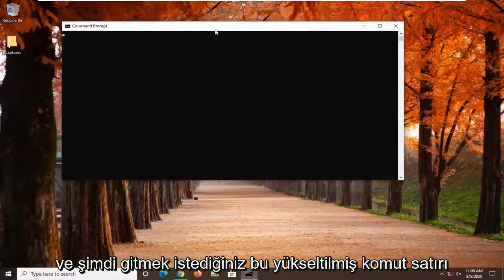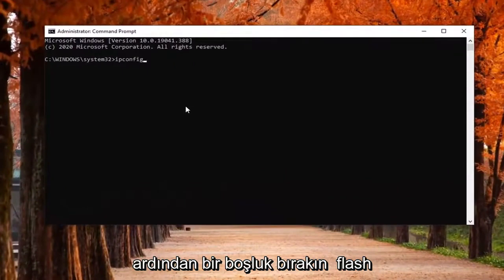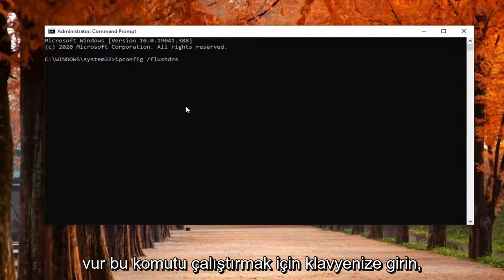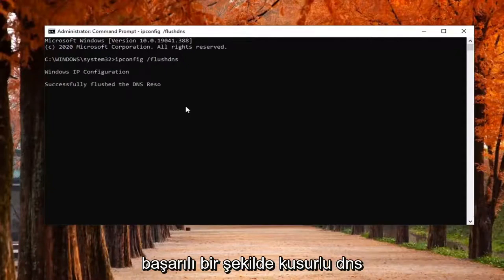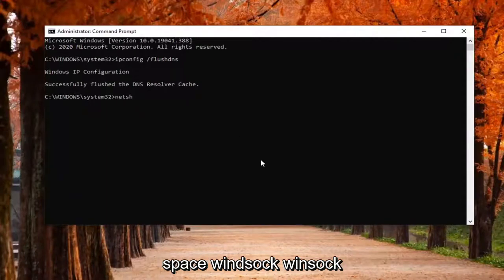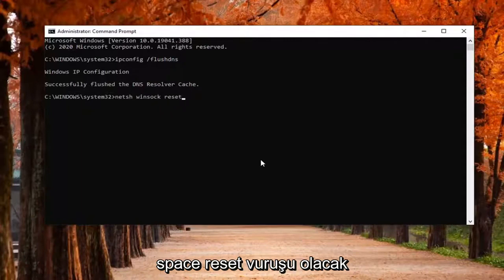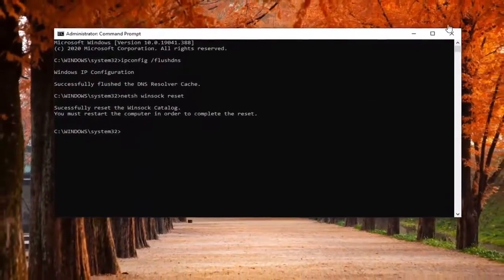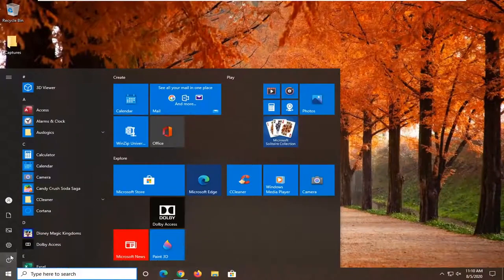Chrome’da DNS PROBE FINISHED NXDOMAIN Hatası Nasıl Onarılır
DNS_Probe_Finished_Nxdomain Windows 10 Düzeltme - Windows 11/10'da Chrome Hatası Nasıl Düzeltilir.

DNS_PROBE_FINISHED_NXDOMAIN, var olmayan bir etki alanını gösteren bir hatadır. Diğer bir deyişle, DNS[1] alan adına karşılık gelen IP adresini bulamıyor. Böylece kullanıcılar Google Chrome'da bu hatayı alıyor ve erişmeye çalıştıkları web sitesine ulaşamıyorlar. Uzmanlar, bu sorunun, bilgisayarınızdaki DNS yanlış yapılandırması veya hatalı İnternet ayarları nedeniyle ortaya çıkabileceğini belirtiyor.

DNS PROBU BİTTİ NXDOMAIN hatası genellikle Google Chrome web tarayıcısında görünür. Ancak bu sorun Windows, Mac veya Android OS kullanıcılarını rahatsız edebilir. İnternet veya DNS ayarlarında bir sorun varsa Chrome, aşağıdaki mesajlardan birini içeren gri bir pencere görüntüleyebilir:

Bu siteye ulaşılamıyor
Sunucu DNS adresi bulunamadı.
Windows Tanılama'yı çalıştırmayı deneyin.
DNS_PROBE_FINISHED_NXDOMAIN

DNS'ye yatkın hatalar, kurulumda son derece sık ve olasıdır. Beyaz ölüm ekranı veya Hata 404 bulunamadı hatası gibi hatalarla sık sık karşılaşacaksınız. Konsepti öne çıkaran en sık görülen hatalardan biri DNS_PROBE_FINISHED_NXDOMAIN'dir. Bu, hemen hemen tüm normal bilgisayar kullanıcıları tarafından kullanım döngülerinde bir kez görülen yaygın sorunlardan biridir. Mesaj, yaygın web tarayıcılarında gelir ve kullanıcıların hedef web sitesine yönlendirilmemesine neden olur.